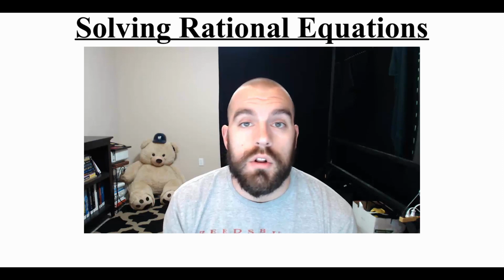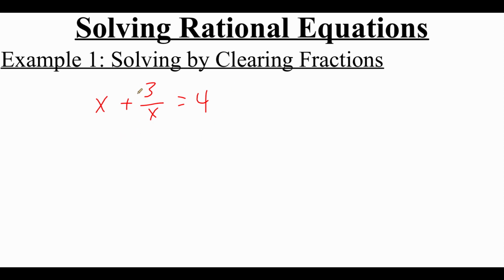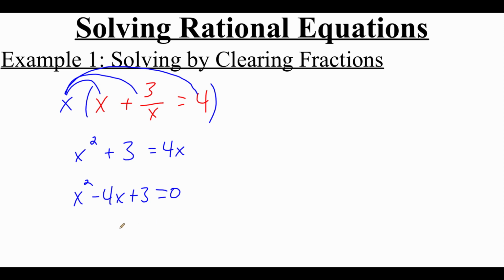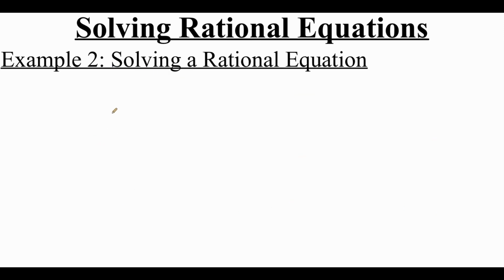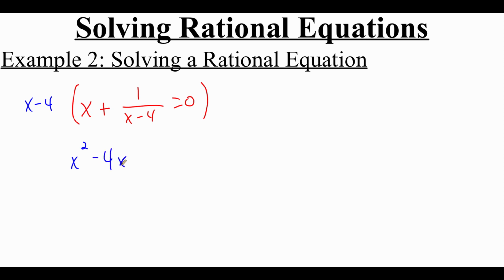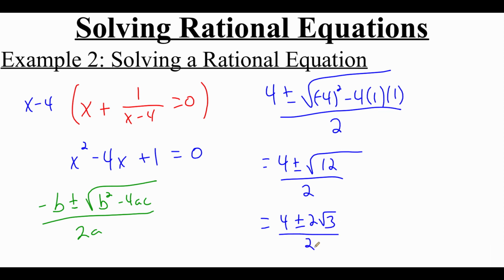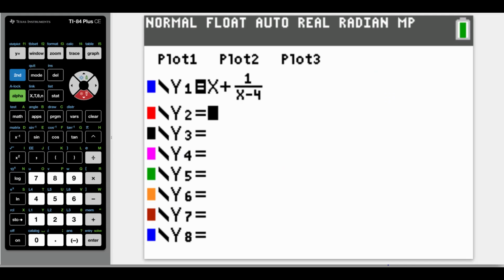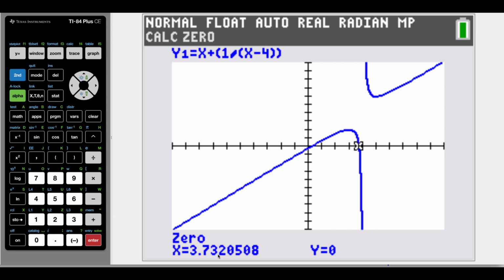2.7.1 Solving Rational Equations